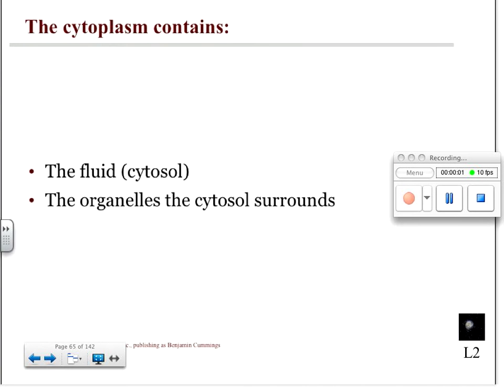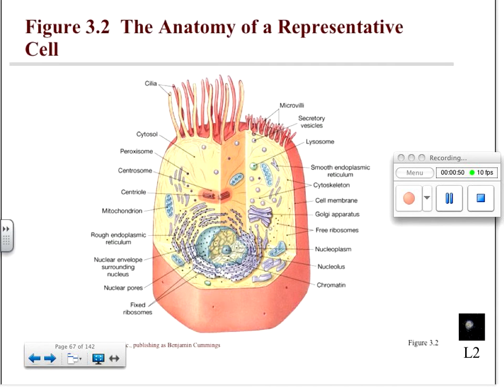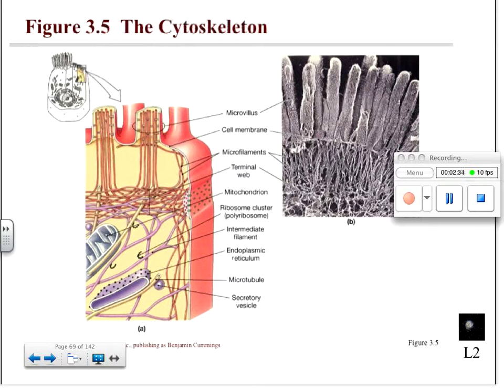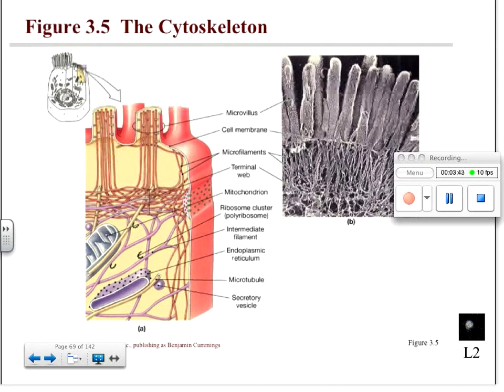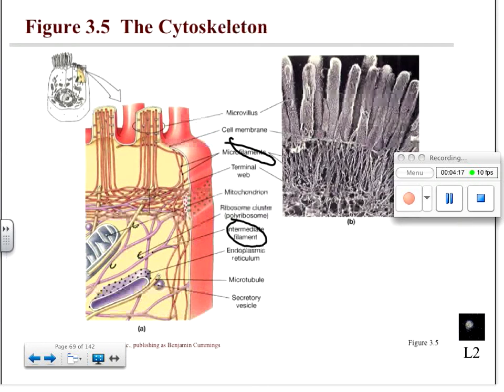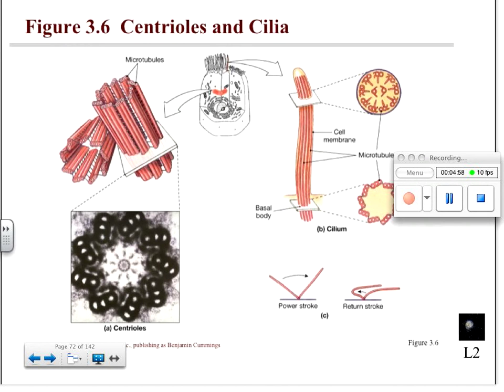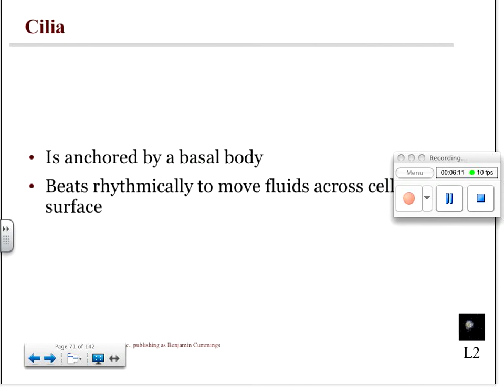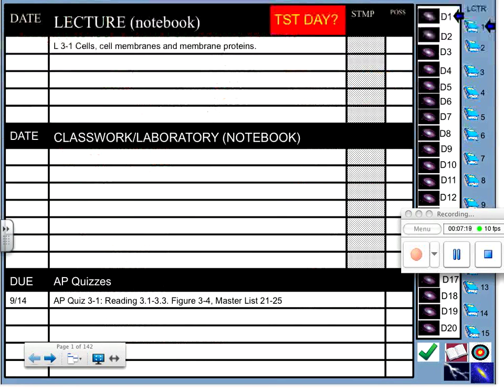WORLEY AP 3 1 3 2 CELL MEMBRANE AND PROTEINS 3